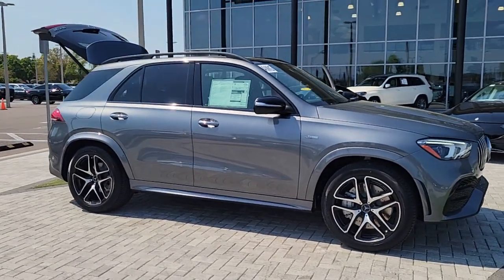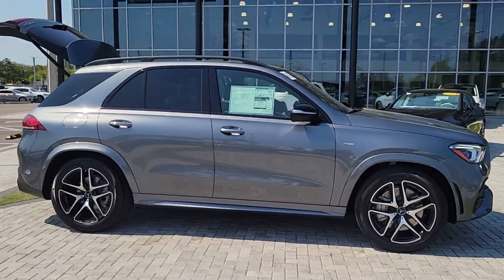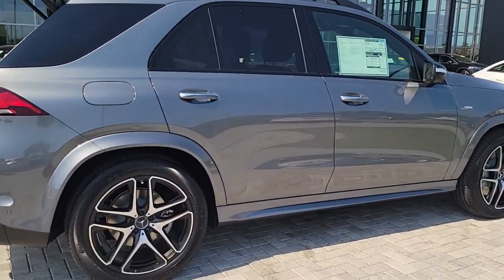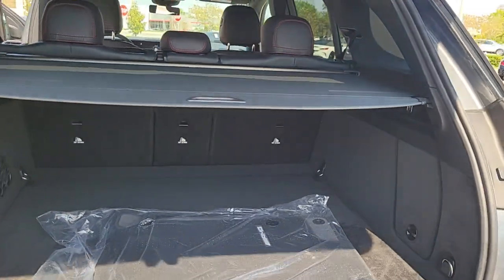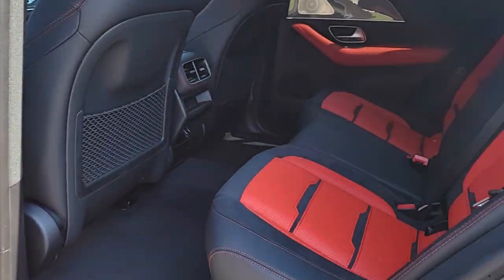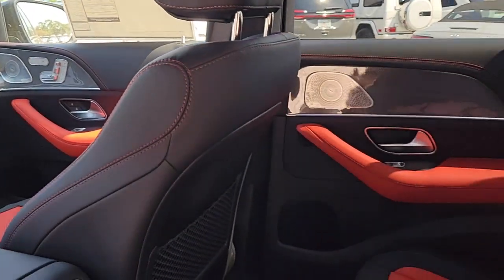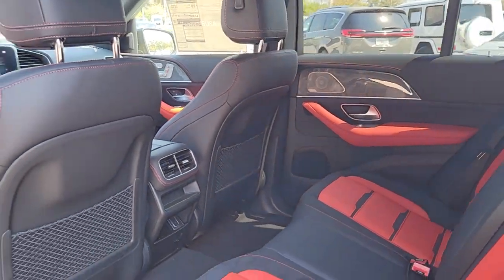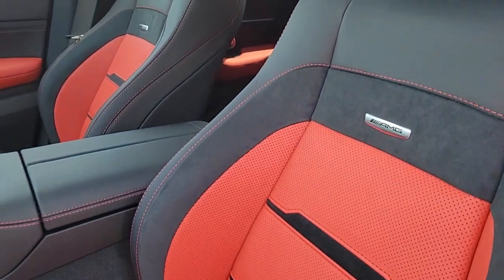2023 Mercedes-Benz GLE Tampa, Clearwater, St. Petersburg, Pinellas Park, Largo, FL 612199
Selenite Gray Metallic New 2023 Mercedes-Benz GLE GLE 53 AMG available in Tampa, Florida at Crown Mercedes of St. Petersburg. Servicing the Clearwater, St. Petersburg, Pinellas Park, Largo, FL area.
2023 Mercedes-Benz GLE GLE 53 AMG - Stock#: 612199 - VIN#: 4JGFB6BB8PA938298

8302 US Hwy 19 N

Axle Ratio: TBD|20 AMG 5-Spoke Wheels|Wheels: 21 AMG Twin 5-Spoke Matte Black|Heated Power Front Seats w/Driver Memory|MB Tex Upholstery|Passenger Seat Memory|Radio: MBUX 12.3 Media Display w/Touchscreen|Metal Weave Trim|Parking Assistance Package|Exterior Lighting Package|AMG Night Package|AMG Performance Steering Wheel in Nappa/Microfiber|MB-Tex Dashboard & Door Panels|AMG Performance Exhaust System|AMG DRIVE Unit|Power Tilt/Sliding Panorama Sunroof|Wheel Locking Bolts|First Aid Kit|Surround View System|LED Intelligent Light System|High Performance Tires|4-Wheel Disc Brakes|Air Conditioning|Electronic Stability Control|Front Bucket Seats|Front Center Armrest|Power Liftgate|Spoiler|Tachometer|ABS brakes|Adaptive suspension|Adjustable head restraints: driver and passenger, rear w/tilt|Alloy wheels|Anti-whiplash front head restraints|Auto tilt-away steering wheel|Auto-dimming door mirrors|Auto-leveling suspension|Automatic temperature control|Brake assist|Bumpers: body-color|Delay-off headlights|Driver door bin|Driver vanity mirror|Dual front impact airbags|Dual front side impact airbags|Four wheel independent suspension|Front anti-roll bar|Front dual zone A/C|Front reading lights|Fully automatic headlights|Garage door transmitter: HomeLink|Genuine wood console insert|Genuine wood dashboard insert|Genuine wood door panel insert|Heated door mirrors|Heated front seats|Illuminated entry|Knee airbag|Leather steering wheel|Low tire pressure warning|Memory seat|Occupant sensing airbag|Outside temperature display|Overhead airbag|Panic alarm|Passenger door bin|Passenger vanity mirror|Power adjustable front head restraints|Power door mirrors|Power driver seat|Power moonroof|Power passenger seat|Power steering|Power windows|Radio data system|Rain sensing wipers|Rear anti-roll bar|Rear fog lights|Rear reading lights|Rear seat center armrest|Rear window defroster|Rear window wiper|Remote keyless entry|Roof rack: rails only|Security system|Speed control|Speed-sensing steering|Split folding rear seat|Sport steering wheel|Steering wheel memory|Steering wheel mounted audio controls|Telescoping steering wheel|Tilt steering wheel|Traction control|Trip computer|Turn signal indicator mirrors|Weather band radio|Auto-dimming Rear-View mirror|13 Speakers|Speed-Sensitive Wipers|Compass|AM/FM radio: SiriusXM|Exterior Parking Camera Rear|Auto High-beam Headlights|Emergency communication system: eCall Emergency System|Premium audio system: MBUX|Navigation system: MBUX|Apple CarPlay/Android Auto